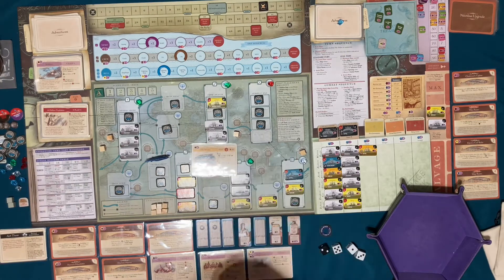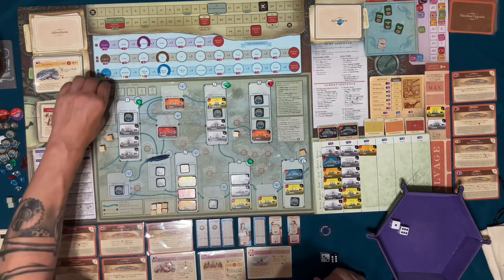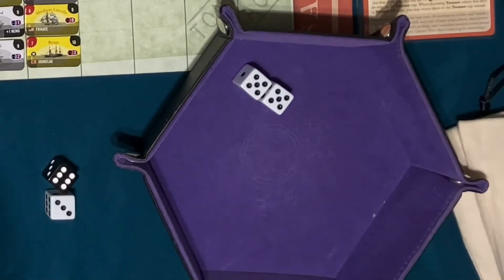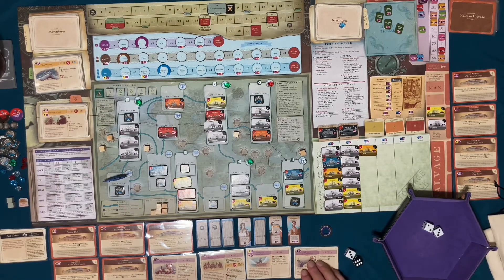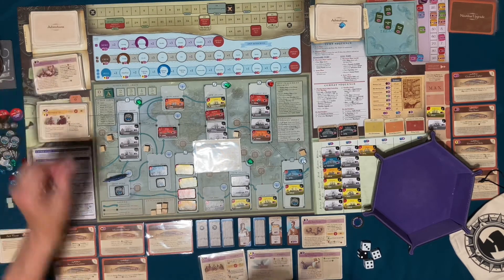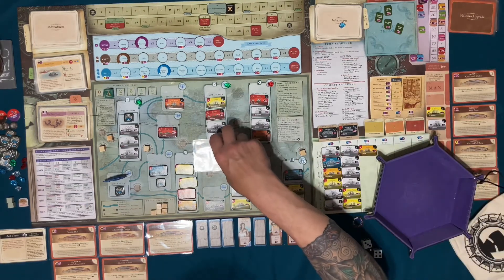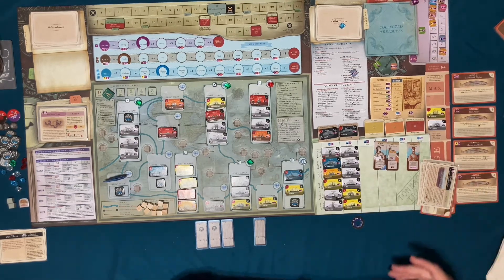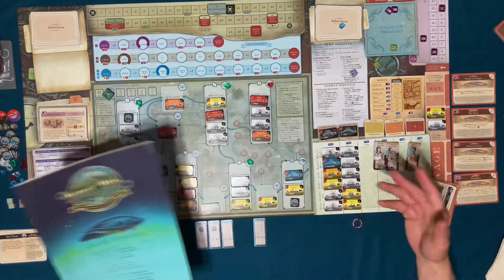Nemo’s War - The Ultimate Edition - Play Through - Act 3, Part 2 - And the Finale!!!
Finally! We have reached the end of this marathon Play Through.

This is the Act 3 conclusion including the Finale!

I also include the scoring and reading of the Epilogue for the Science Motivation.

There is also a short wrap up at the very end!

Thank you all, so much for joining me on the adventure!